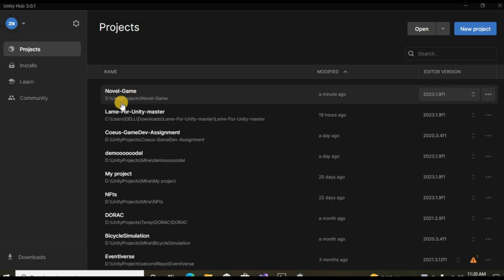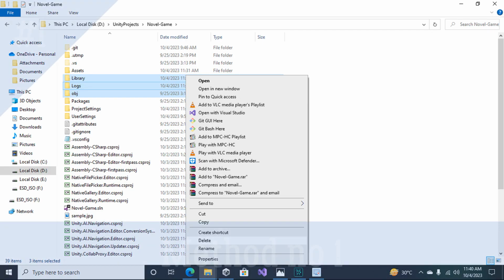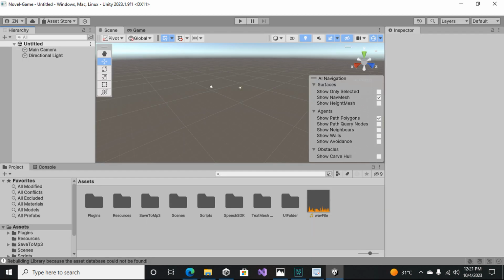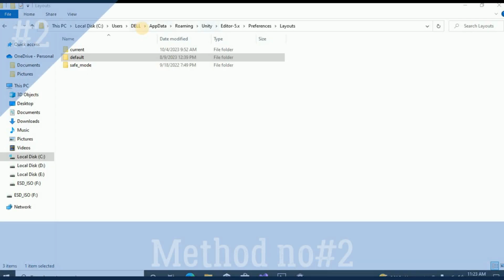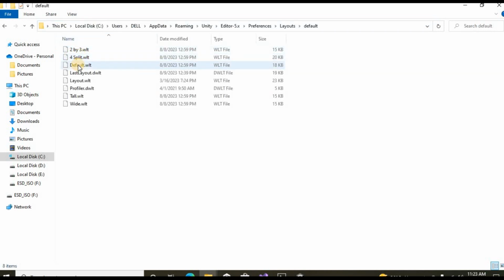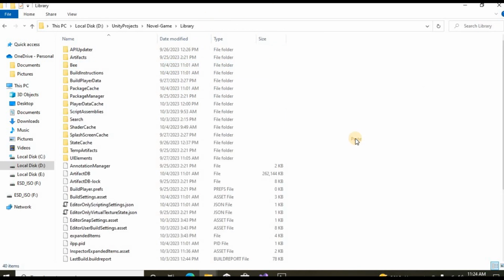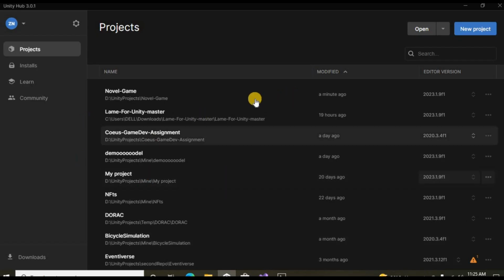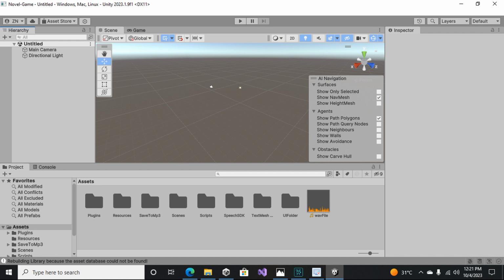No valid user created or default window layout found|Unity.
No valid user created or default window layout found. Please revert factory settings to restore the default layouts.
Path: ""AppData\Roaming\Unity\Editor-5.x\Preferences\Layouts\default"